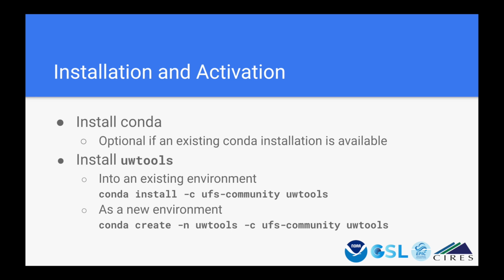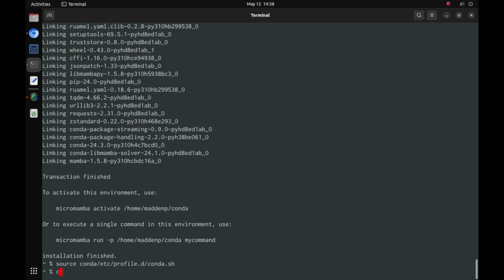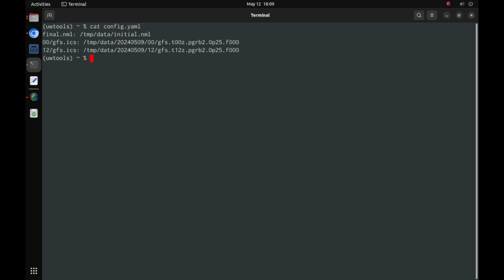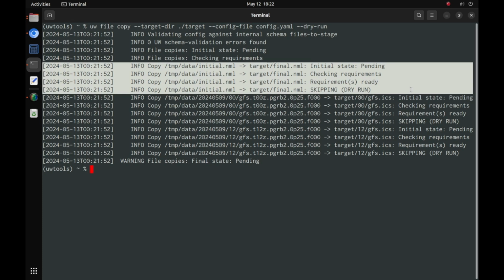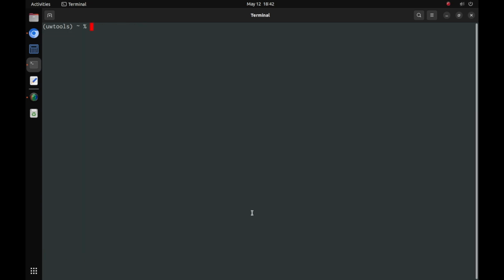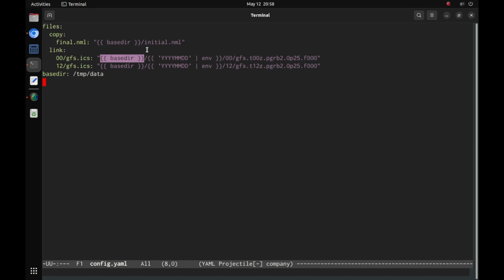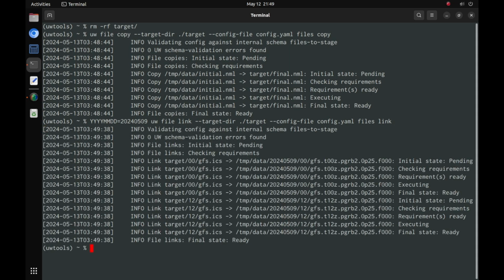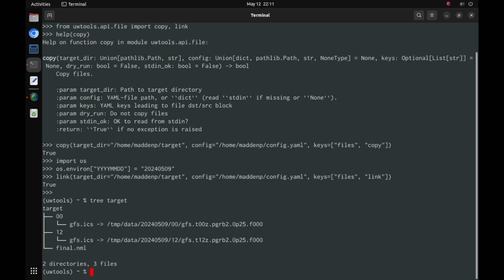An Introduction to Unified Workflow Tools and the File Copy/Link Tool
The uwtools Python package contains generic tools and Unified Forecast System (UFS) software component drivers that facilitate configuring and running numerical weather prediction applications. This introduction covers the basics of installing uwtools and configuring and running a Unified Workflow (UW) tool on the command line and using the API.

This video corresponds to uwtools v2.3.x.